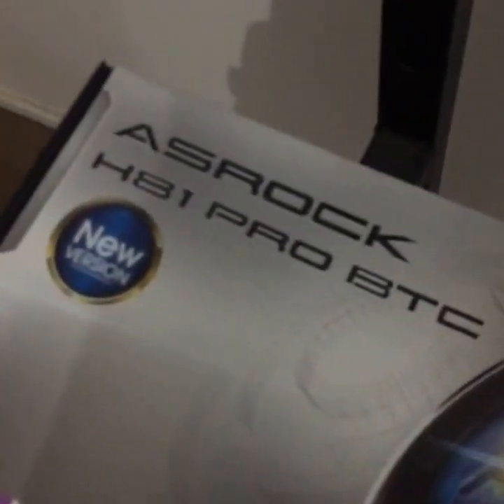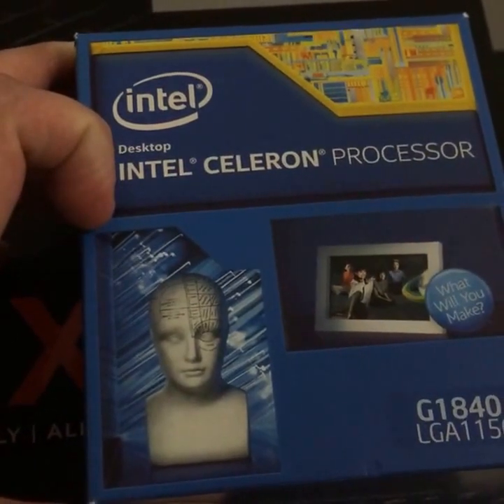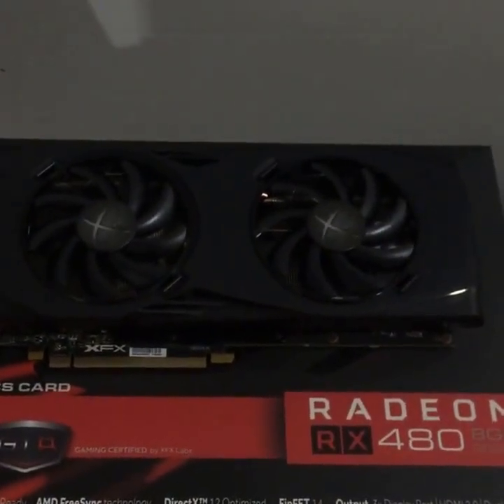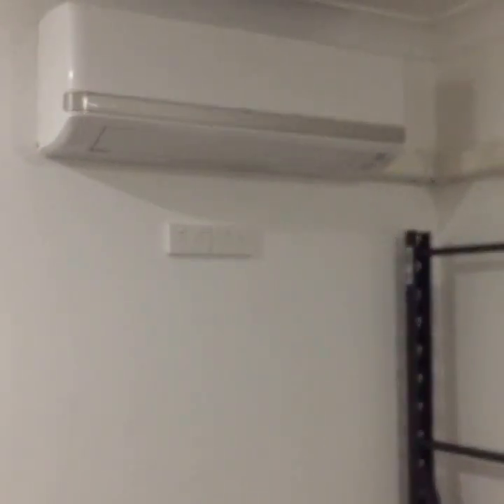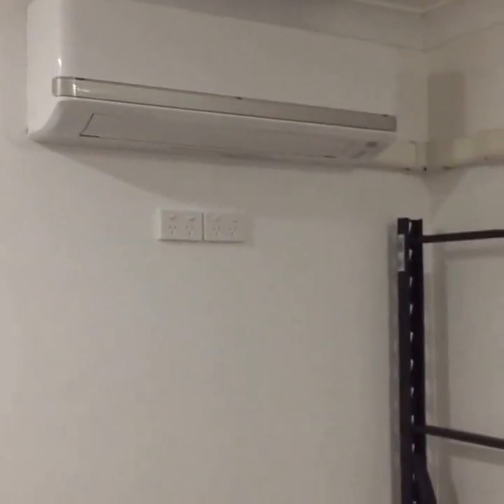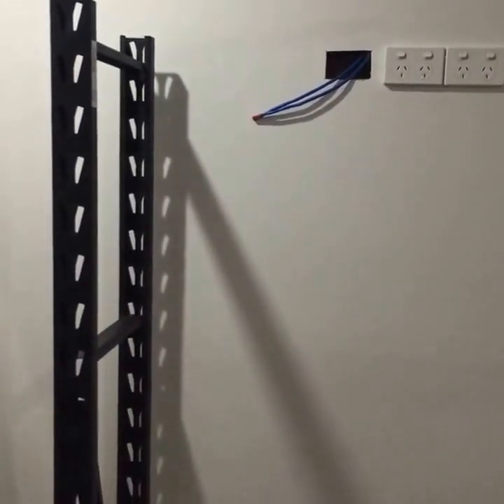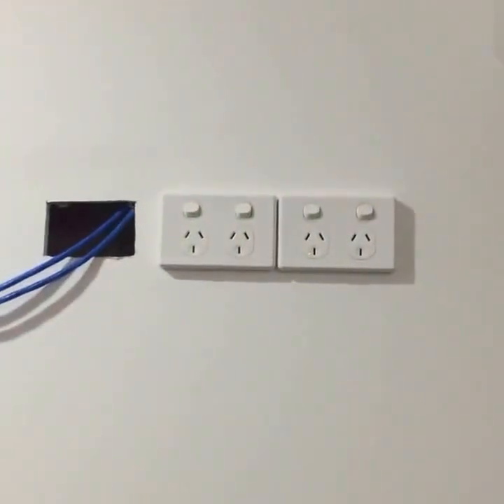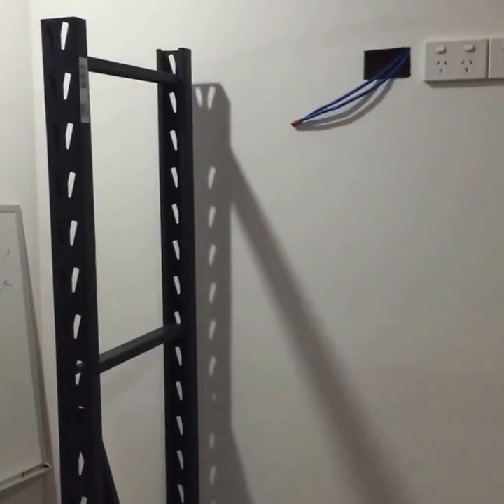Ethereum and Altcoin Mining Farm - Part 1 Introduction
- Learn to trade Cryptocurrency FREE

Hey Guys, my name is Mikey and I'll be sharing my journey on building and setting up a Mining farm for cryptocurrency.

This video is an introduction to the parts being used, my home setup where the farm will be housed along with the skeleton of the Rack I have built and will be using.  As we move along with our journey, I will update the videos in parts so at anytime you can tune in to previous or next videos to follow me if you are looking to do something similar.

Right now we will be dual mining Ethereum + Siacoin/Dacred/Library depending on which is most profitable at the time.  My aim is to get Proof of Stake for Ethereum before they change from Proof of Work to Proof of Stake and setting up a mining farm for the future.  I have been mining with a couple of rigs already for the last 2-3 months and have decided to take the leap to a larger setup.

With more and more exposure to bitcoin and cryptocurrency around the world, I have taken the step to setup a mining farm, more and more coins are coming out and after Ethereum is no longer the most profitable, we will move onto the next coins.

To Begin with I will be using 10 Mining Rigs, 6x Cards on each rig for a total of 60x Radeon XFX RX480 8GB cards, this will ensure a minimum of 1.8GH/s or 1800MH/s + the other dual mined coin as well.

At current market rates this will return about $8-10USD per day per rig after electricity costs which will bring around 5-10% per month return on investment.

Next Video Part 2 will be how to physically build a mining rig from unboxing motherboard/power supply, installing CPU + Ram + 1x Graphics cards to get your operating system install underway.

1 Click Mining software for many coins if you want to get involved very easily, my Step by Step guide

Ethereum Mining
Ethereum Mining Rig
Ethereum Mining Farm
Mining Rig
Mining Farm

Bitcoin - 1HM84siCKxuM5TD26BnZWvc3E8nLhfbMyg
Zcash - t1KUYbXH5gnjXavzxJ91BfvGQNdxNoXK2jN
ETH - 0xae4afaea8679ffe457c6c06cbbb109a133c46907